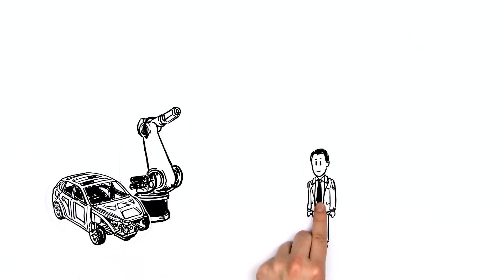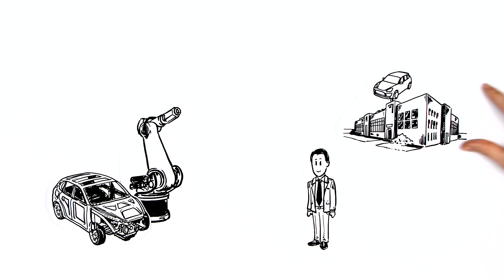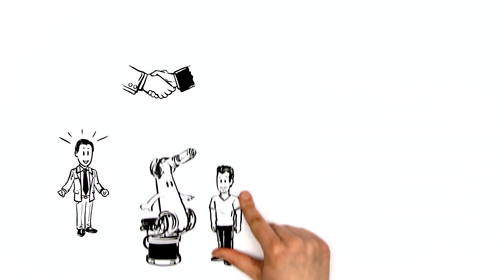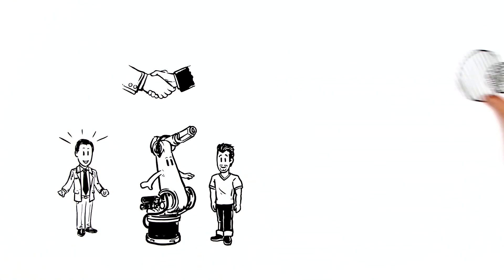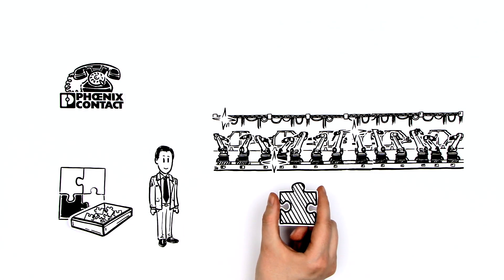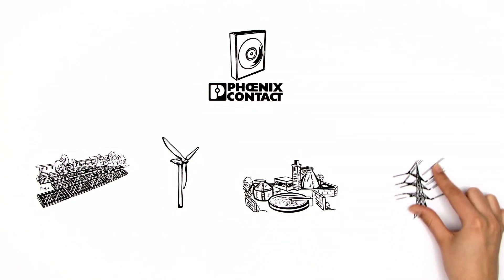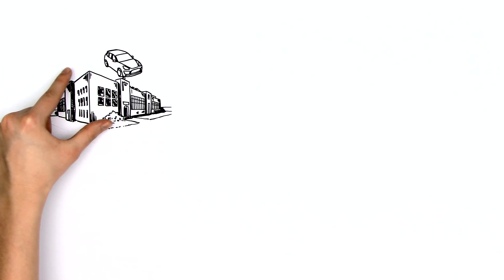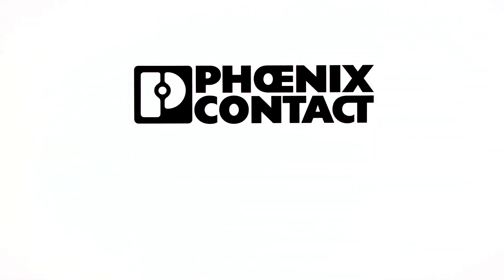Automation software from Phoenix Contact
▶Automation software easy explained: This concise video informs you about the functionality of the automation software from PHOENIX CONTACT.

▶More information about automation software from Phoenix Contact you can find